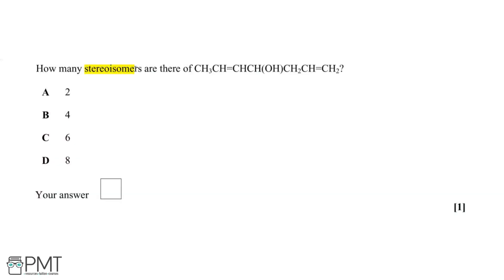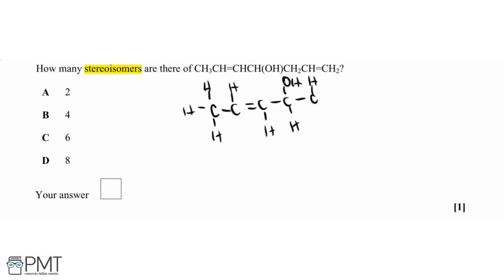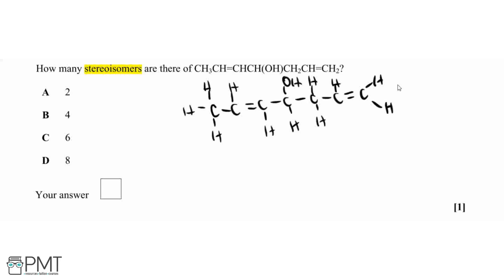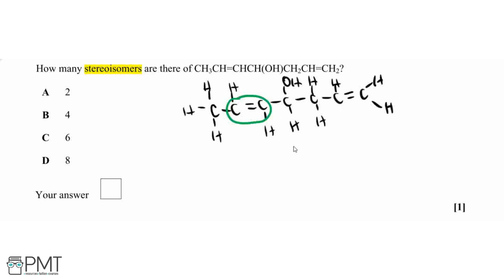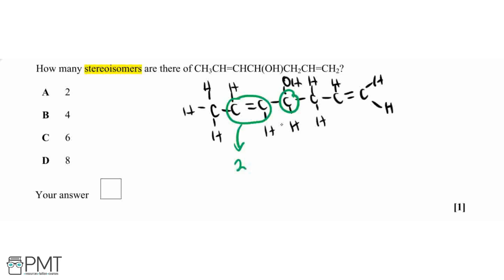Alkenes - Q1 | Chemistry A-Level | PMT Education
This is the video solution for our Chemistry A-Level Alkenes Questions by Topic. You can watch all the videos for this question set in this playlist

You can also download a PDF copy of the Questions by Topic, the mark scheme and model answers